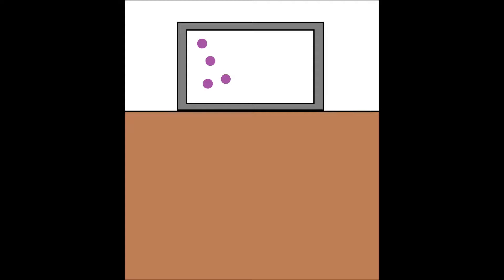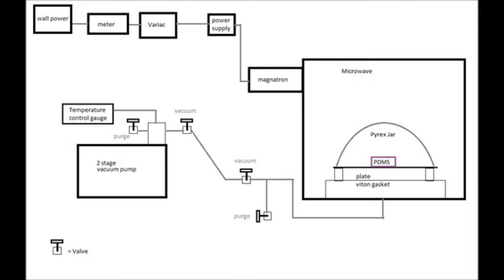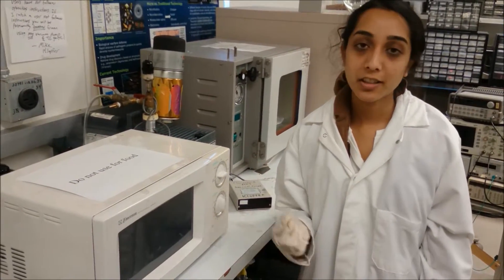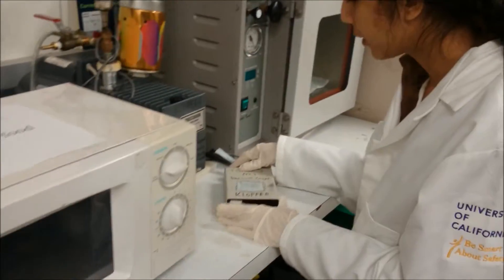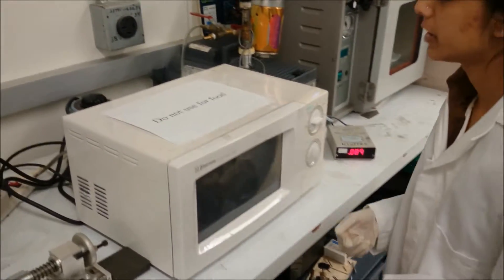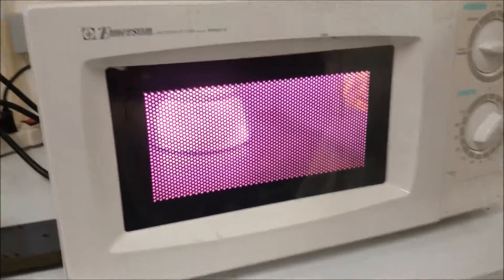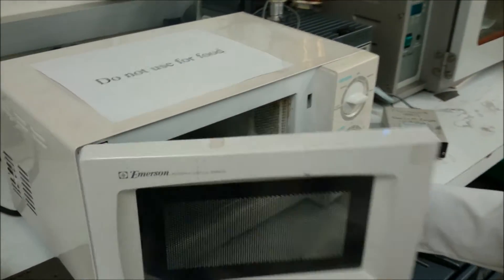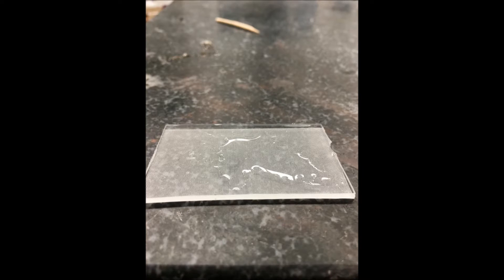UC Irvine DIY Plasma Treater (Version 2)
Demo of a plasma treatment device for surface modification. This is a demonstration, so please try at your own risk.  This is an extension of the original project